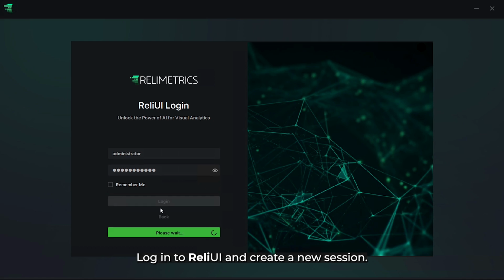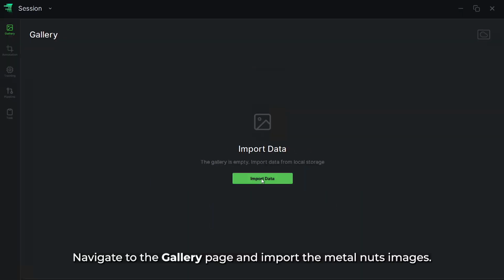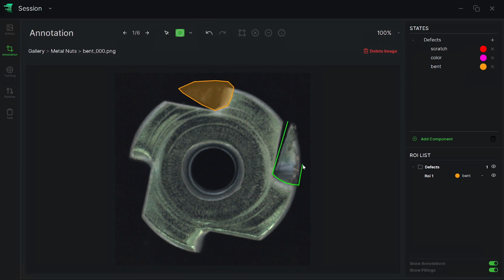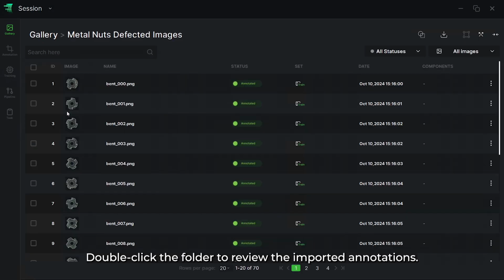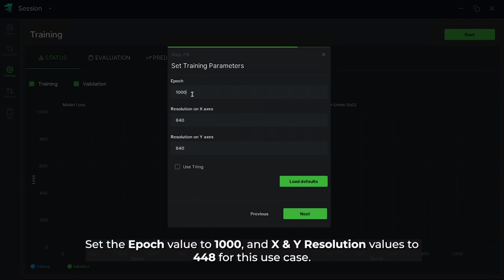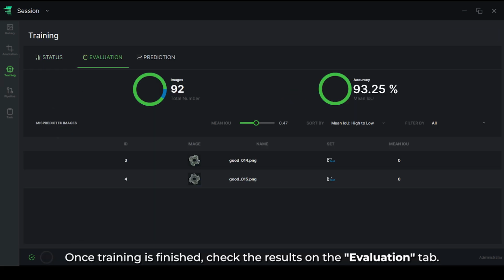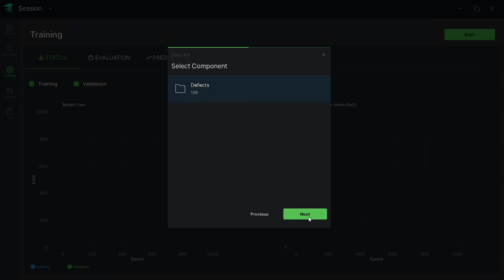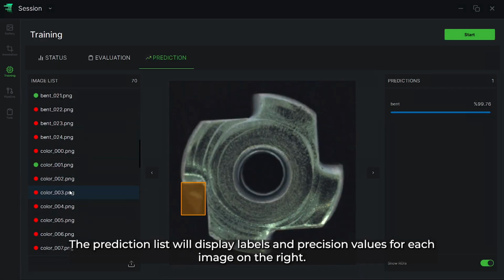Detection and Classification of Defects On Metal Nuts | ReliVision by Relimetrics